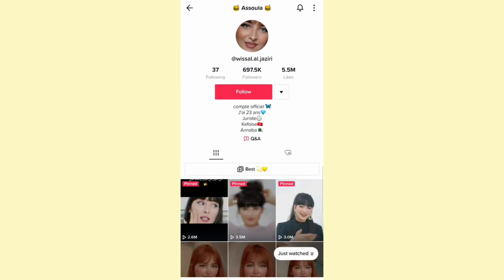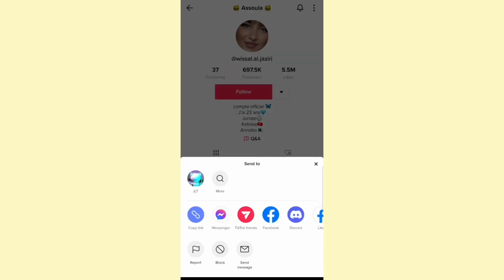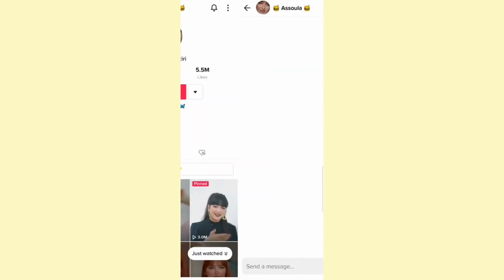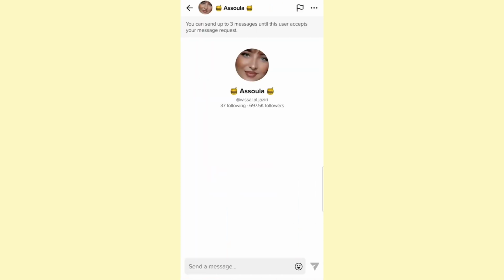How to Send Messages on TikTok Without Following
Learn How to Send Messages on TikTok Without Following. It is really easy to do and learn to do it in just a few minutes by following this super helpful tutorial.